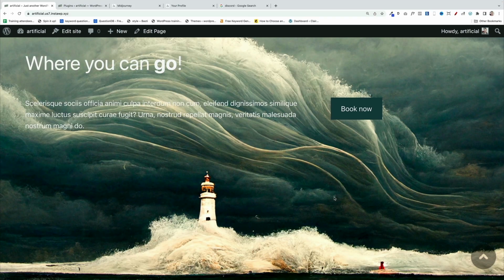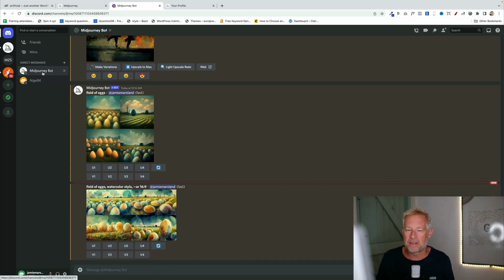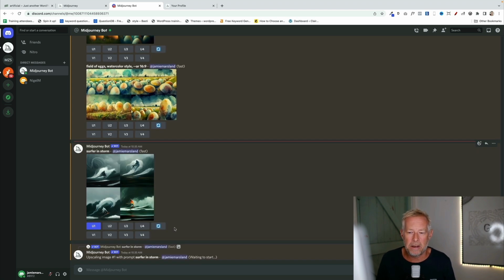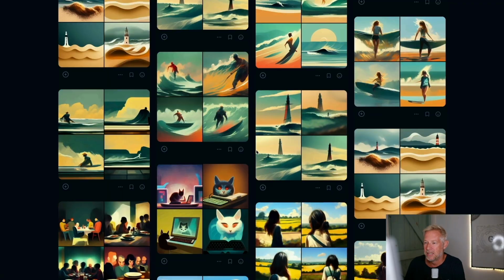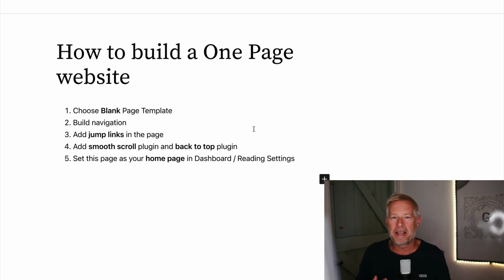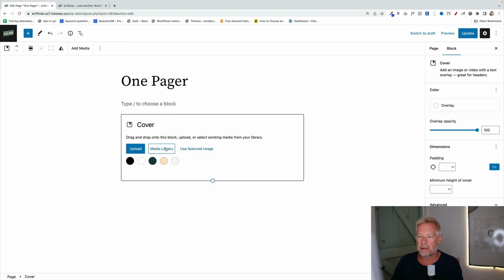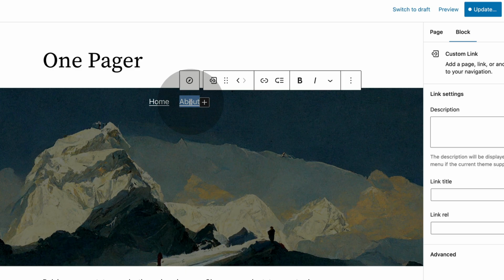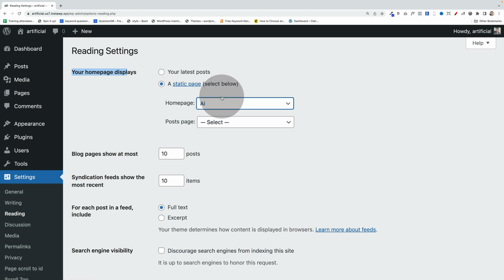Ai, Midjourney and WordPress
Using Ai, Midjourney and WordPress Gutenberg to create a One Page website.

Timeline
0:00 - Intro
0:50 - Use Midjourney to create Ai images
5:00 - How to build a one page Wordpress website